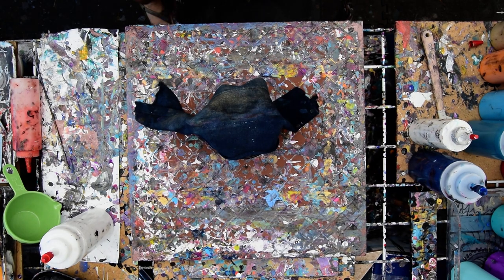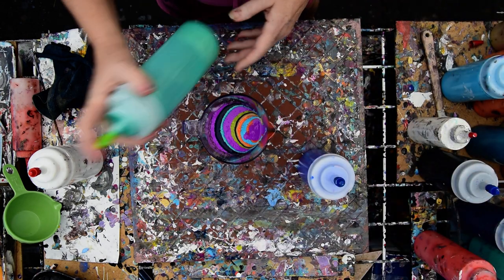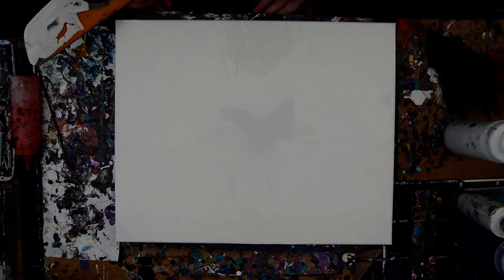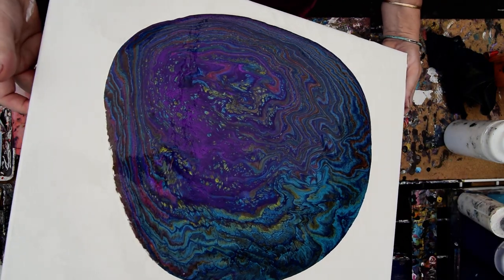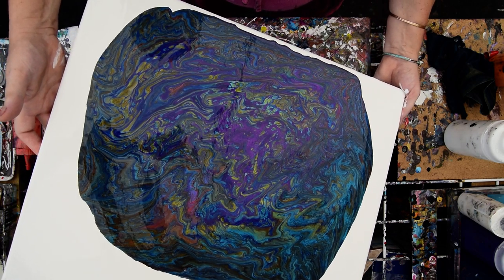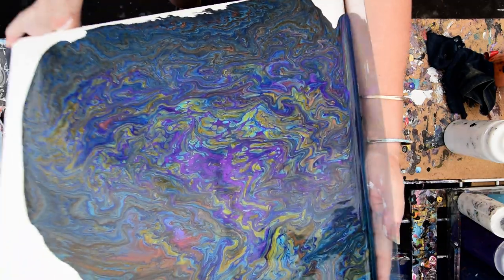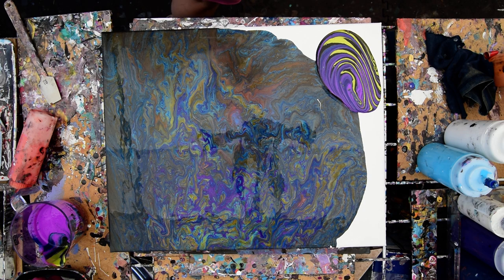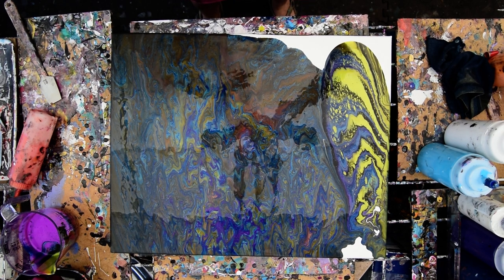Part 1 of 3 (Expect A Happy End) Fluid Acrylic Pouring #3281-3.8.18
For the best results please include the date and file reference number found at the end of every video title. My website is shared (top left corner) in the last 20 seconds of the video.

I am pouring onto a 16"x20" stretched canvas. All the paints I use are acrylic paints mixed with additives to help them flow more easily. All my colors are stored and mixed in squeeze bottles for ease of use. I fill most of a measuring cup by adding my color choice's in layers for a "ring pour'". I add as much paint as I need to cover the best part of the canvas. I add more colors directly from bottles. I pour a large puddle of paint in the center of the canvas and tilt the canvas around and around to spread the flowing paint. So far I do not really care about what I have yet. I do not give up easily; onto Part 2.